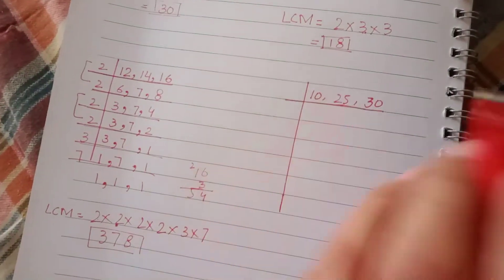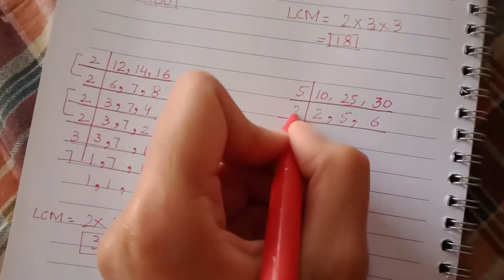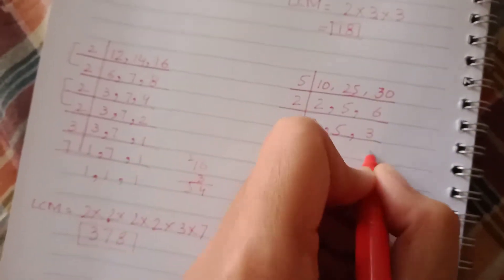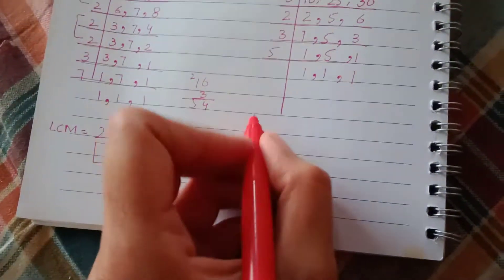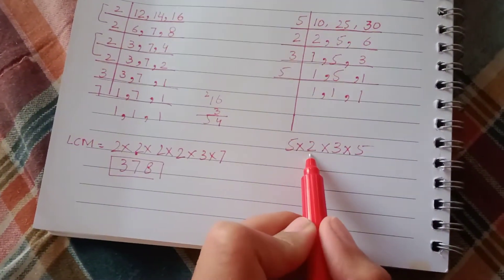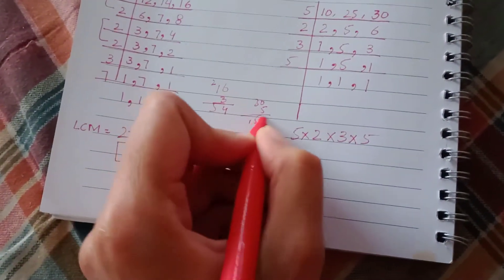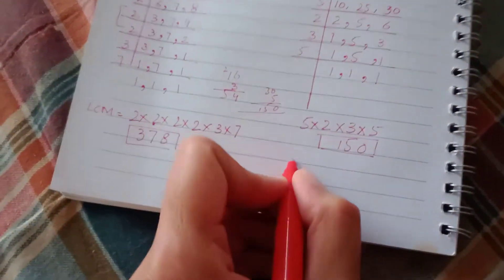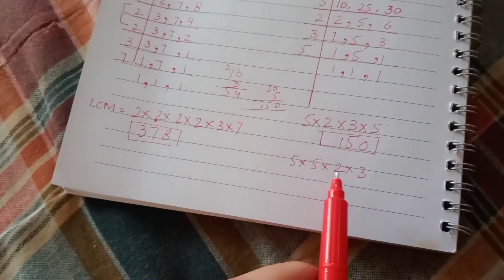LCM of 10, 25 and 30 using division method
In this video lecture we will find out the LCM of 10, 25 and 30 using division method. After watching this lecture you will be able to find out the LCM of any number very easily and fastly.